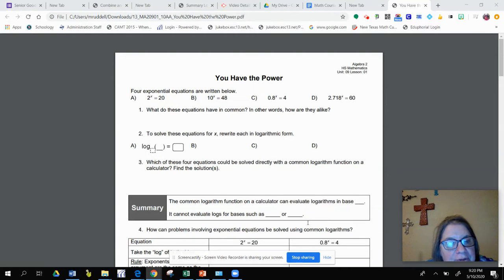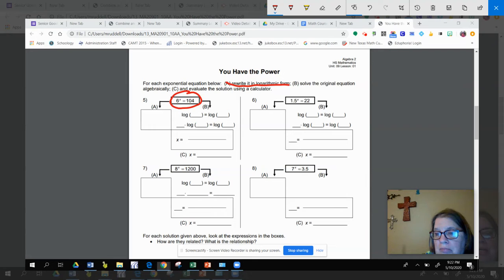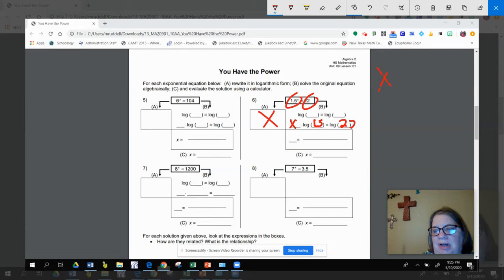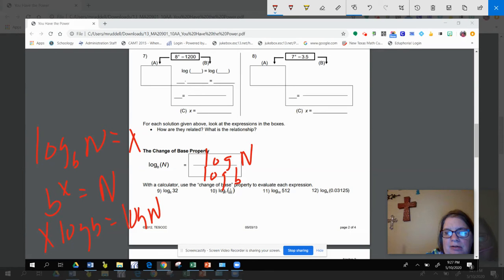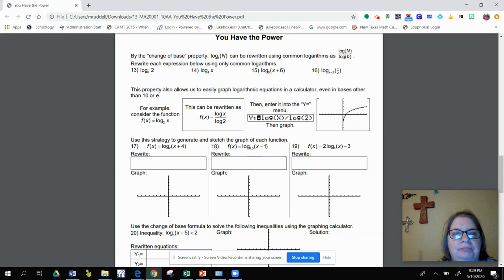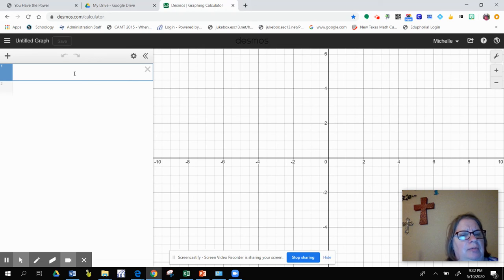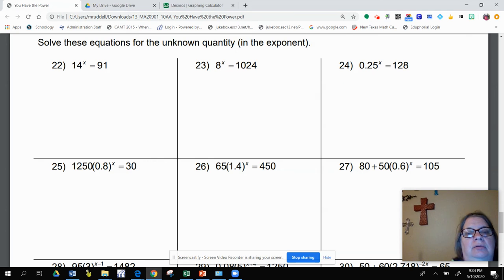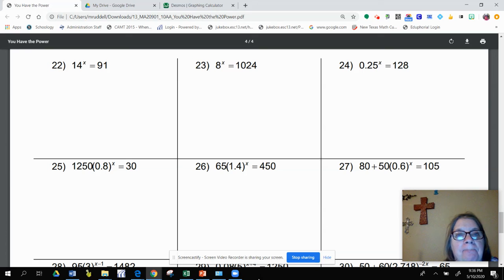You Have the Power part 1